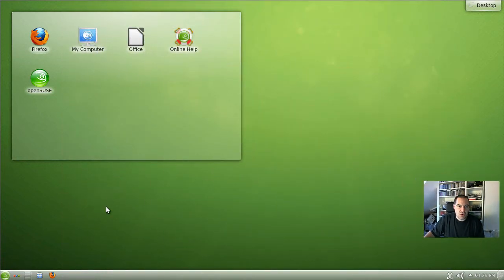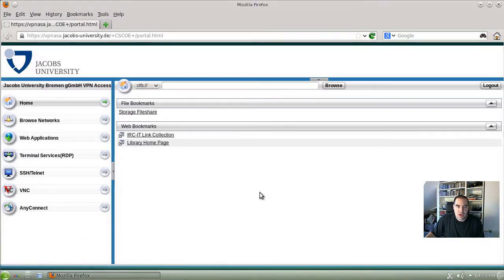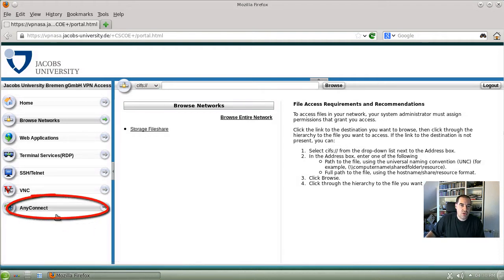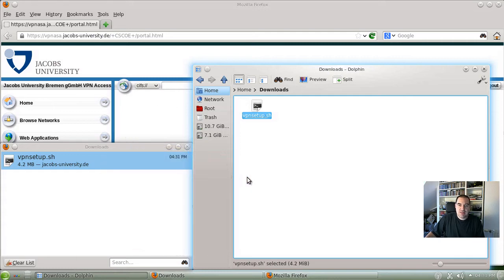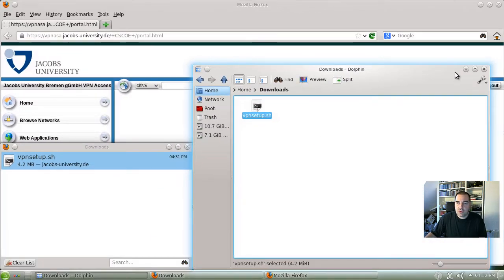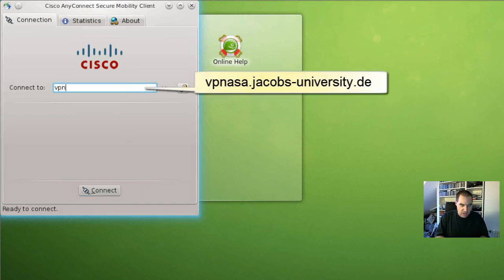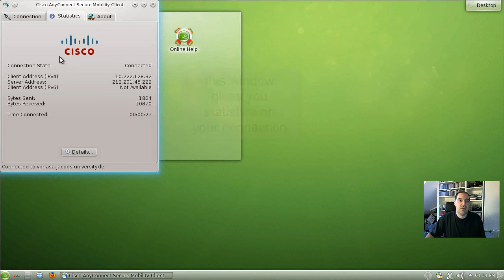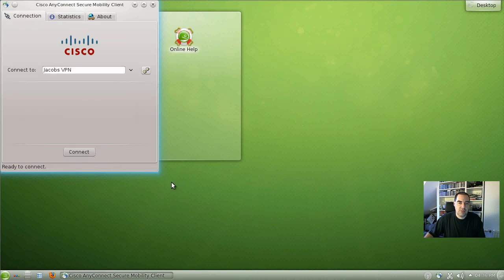Jacobs University VPN Client Installation - Linux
Installation guide to install new VPN client on Linux